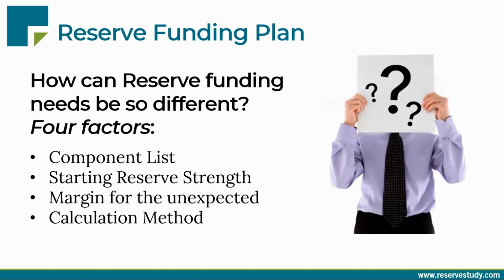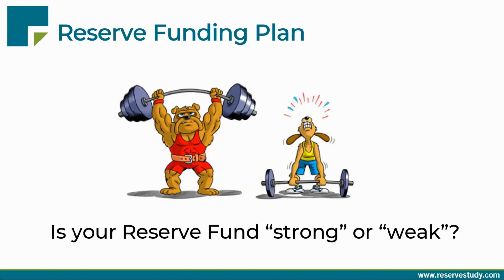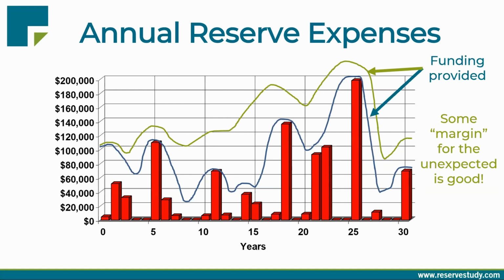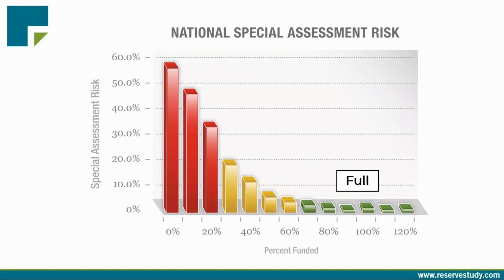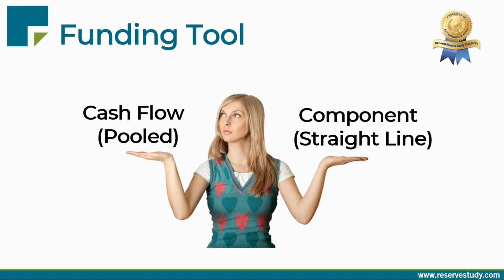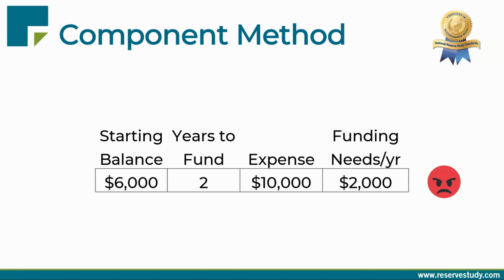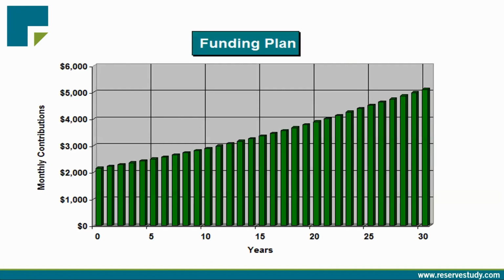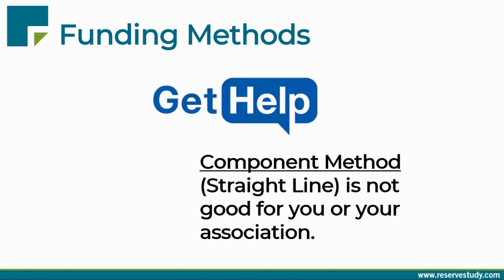How Much Margin Your HOA Reserves Need (Stay Out of the Red Zone!) | Reserve Studies 103 Pt 3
Stop punishing your homeowners. Keep your HOA safe from the red zone with enough margin that guarantees smoother reserve funding!

Today Robert Nordlund and Brian Weaver discuss the factors influencing reserve funding for HOAs and the importance of spreading costs THIN over time. Four key factors are the physical makeup, starting reserve balance, desired cash margin, and the mathematical tool used. Your association has control over the cash margin you leave for your reserves and the method chosen to calculate your proper reserve funding. Let's break down the component method versus the cash flow method - one being more flexible and efficient, reducing the risk of special assessments.
Follow Association Reserves!
Get your HOA FiPhO Score Now!

00:00 The 4 Funding Factors
00:59 How Much Reserves You Need
05:47 How Much Margin Your HOA Needs
08:43 Calculate Reserve Funding Needed
10:18 Component Method
13:19 Cash Flow Method
16:16 AVOID THIS!